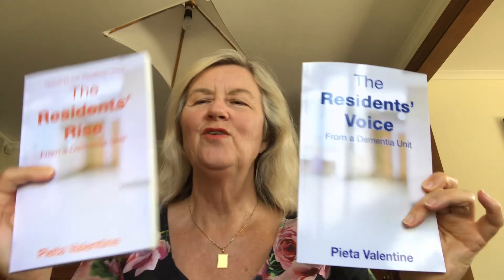Technology or lack of, in a dementia unit by Pieta Valentine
Access to technology in a dementia unit is next to non existent for residents except for the smart TV which can perform
wonders. Author Pieta Valentine explains how in this video.

This ‘Positive practical techniques for dementia video series’ is to assist relatives who have a loved one with dementia who is either about to enter a dementia unit or who is already in a dementia  unit.

Pieta Valentine has written on these techniques in the books:

‘The Residents’ Voice from a Dementia Unit’ and
‘The Residents’ Rise from a Dementia Unit’.

Both can be purchased at Pieta Valentines’ website below.